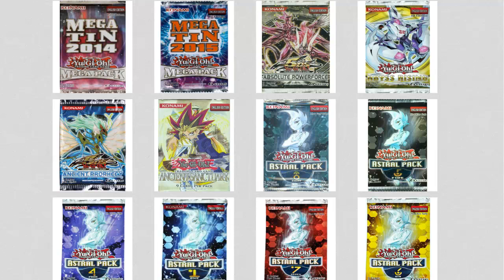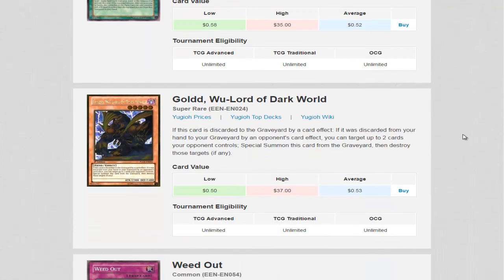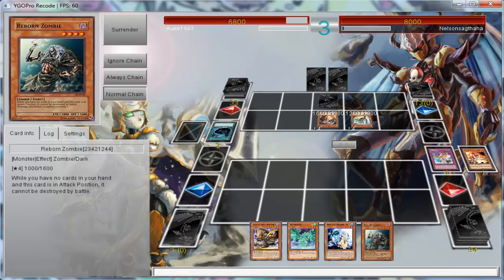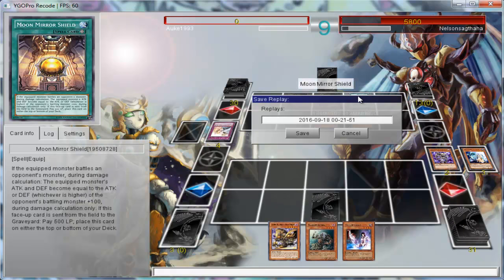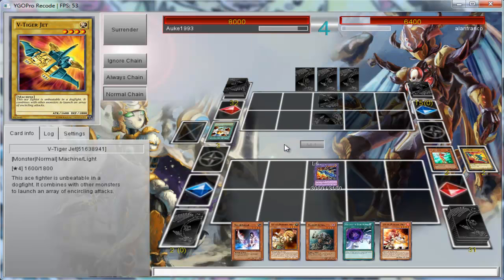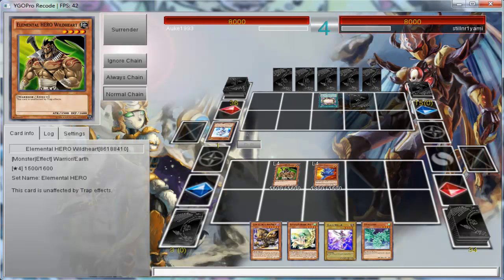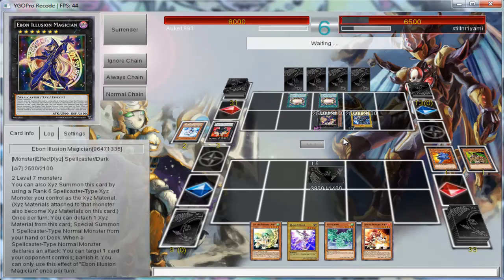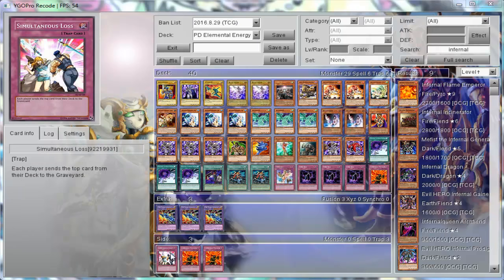Pack Duel #1: Elemental Energy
Welcome to a new series of Duel videos, known as 'Pack Duel'. In this series, I open one or multiple packs from Yu-Gi-Oh history, and have to make a deck with whatever I get from those packs.

For our first episode today; Elemental Energy. This pack has quite a lot of good beaters, such as Oxygeddon and the Familiar-Possessed monsters. Can I make them work to score at least 1 win in 3 duels? Let's try!